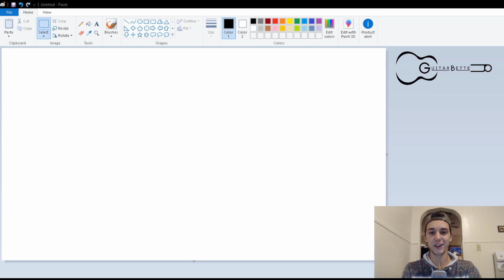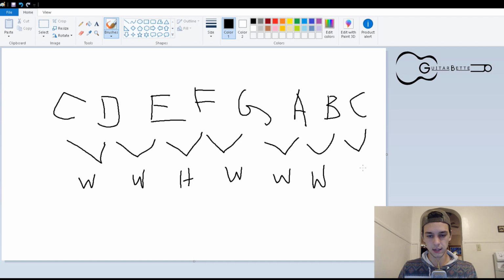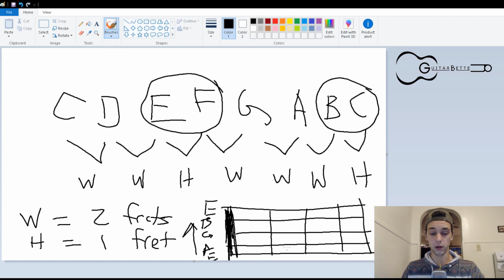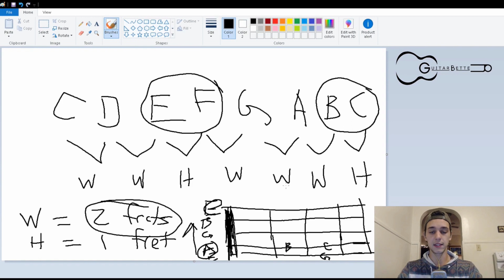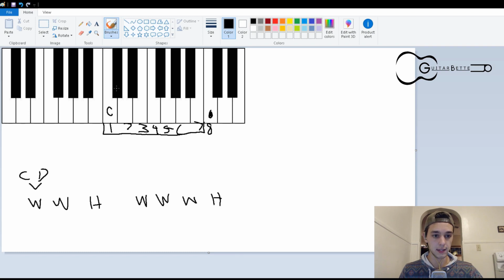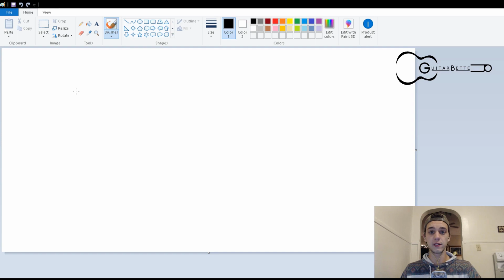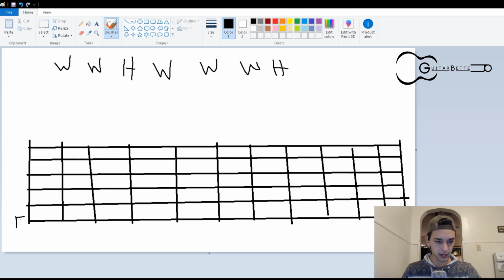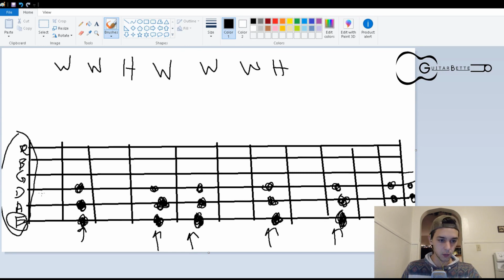MUSIC THEORY - Whole Steps and Half Steps on the Guitar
Hello!

First music theory lesson!!! I cover the concept of a whole step and a half step and how they relate to the guitar, allowing you to play any major scale on one string.

Hopefully you are able to understand the concept which will allow us to move on to bigger and better things! (like better videos)